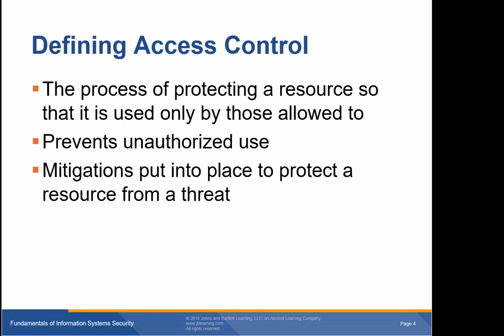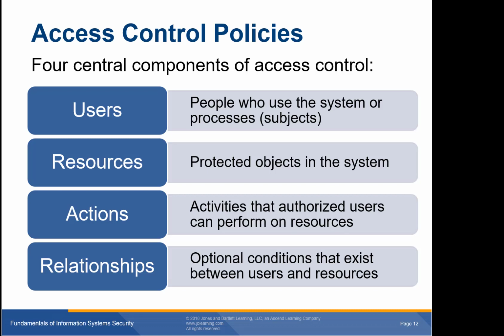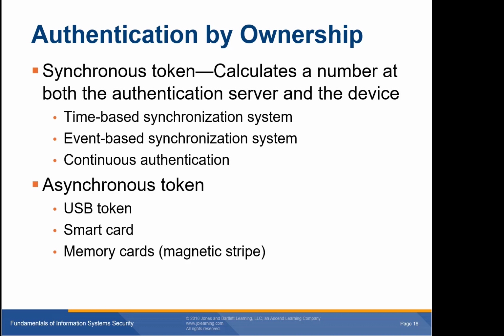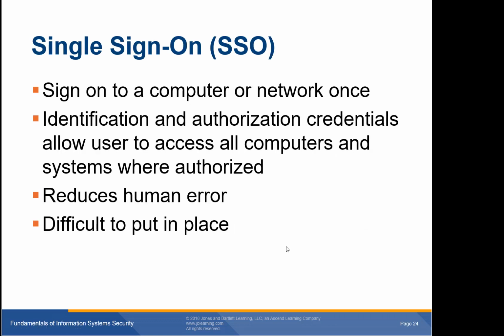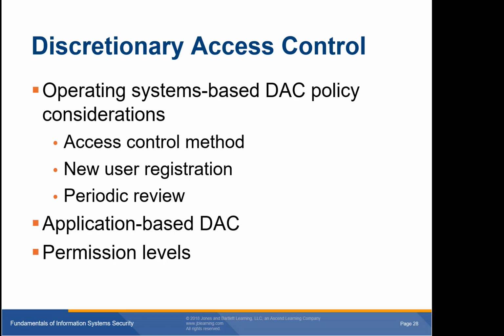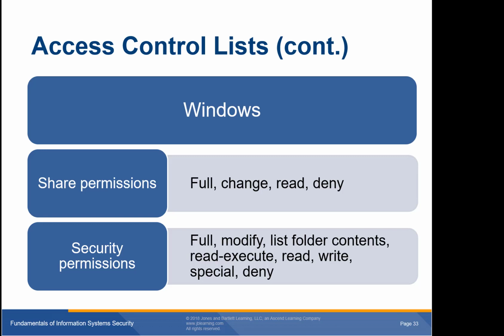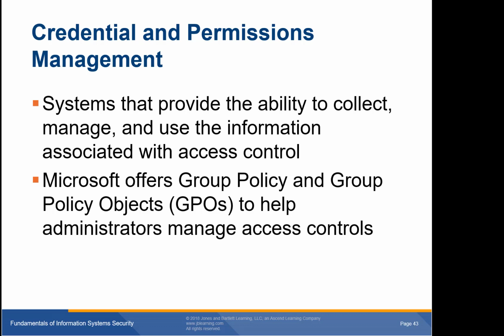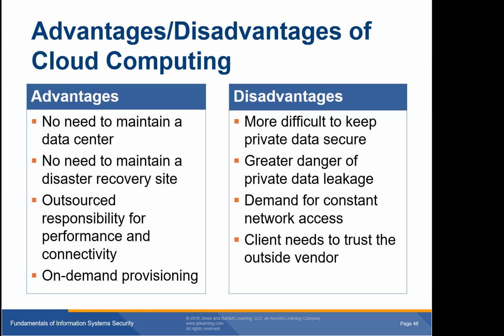Fundamentals of Information Systems Security Lesson 5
This video covers the following:
What the 4 parts of access control are
What the 2 types of access control are
How to define an authorization policy
What identification methods and guidelines are
What authentication processes and requirements are
What formal models of access control are
What threats there are to access controls
What some effects of access control violations are
What centralized and decentralized access controls are

If you are preparing for your IT security certifications Prof. Smith offers live, online and self study courses.